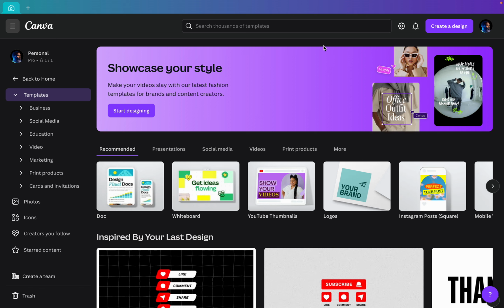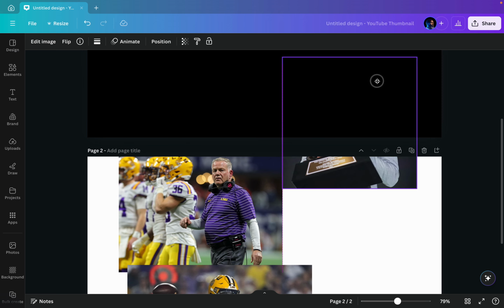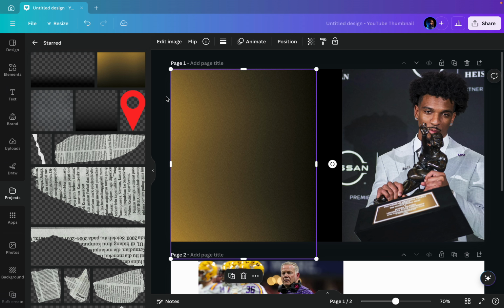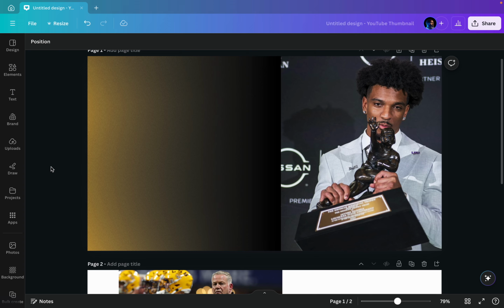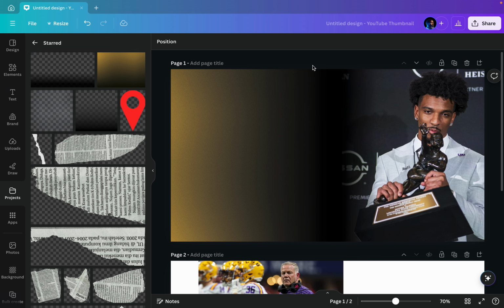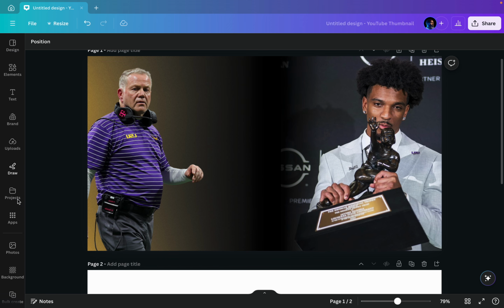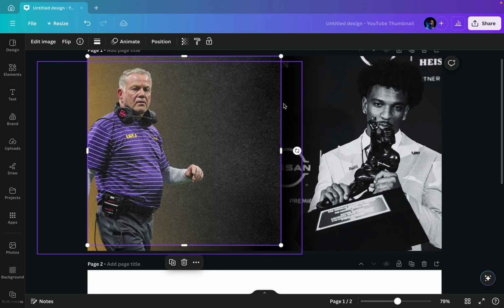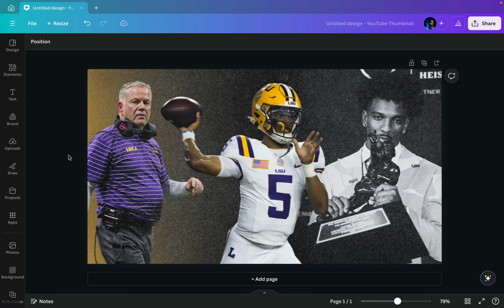Jayden Daniels LSU Heisman Thumbnail (Canva Tutorial)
Learn how to create a stunning YouTube thumbnail featuring Jayden Daniels for your video on LSU Heisman winners in this Canva tutorial! Perfect for content creators looking to boost click-through rates and engagement.
In this tutorial i'll be showing you how to make a YouTube thumbnail of Heisman winning quarterback Jayden Daniels on Canva for desktop.